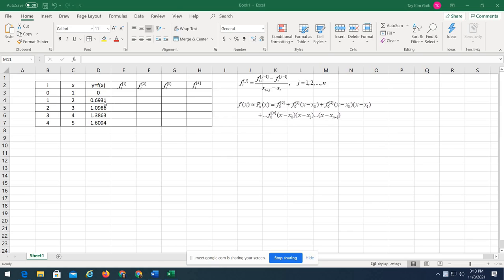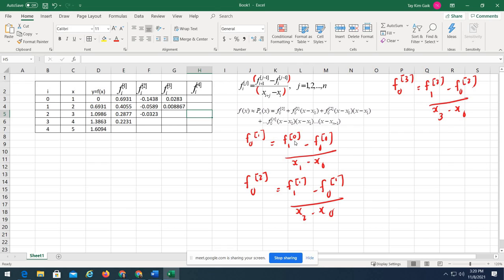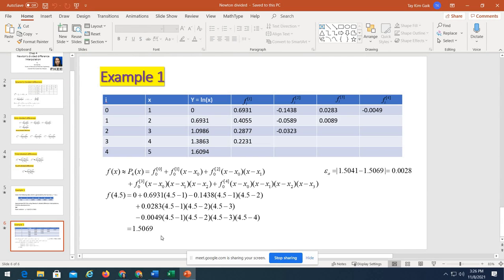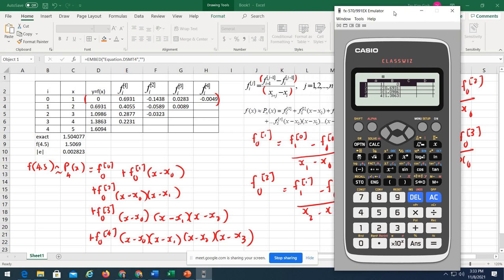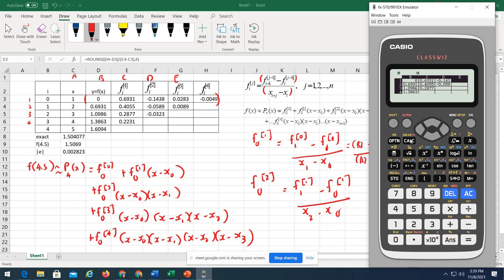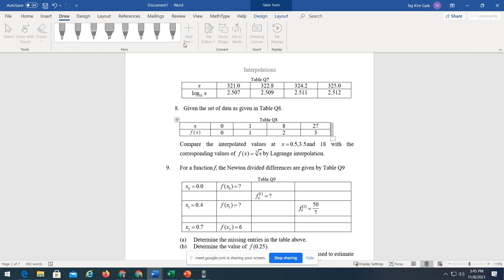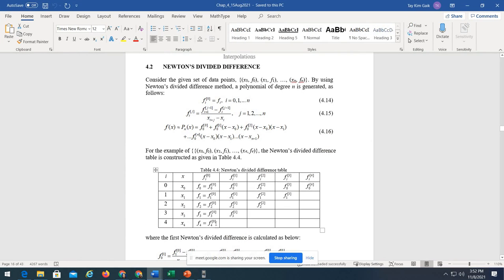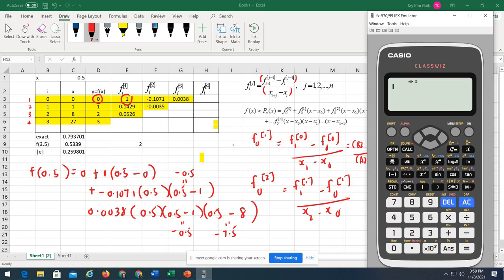Newton's divided difference using Excel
This video shows Newton's divided difference using Excel.